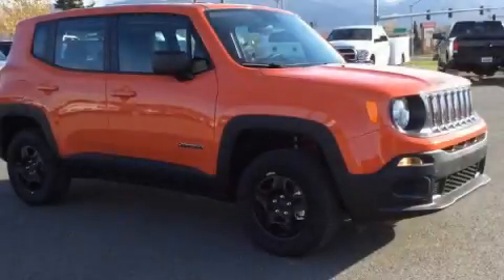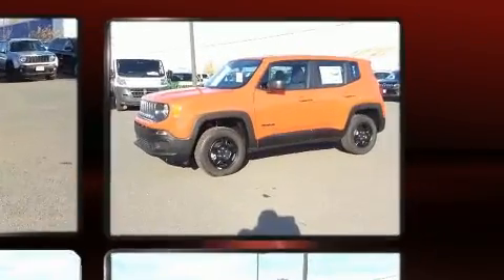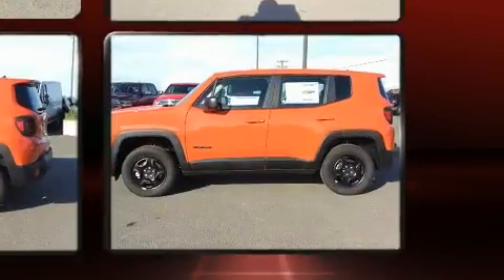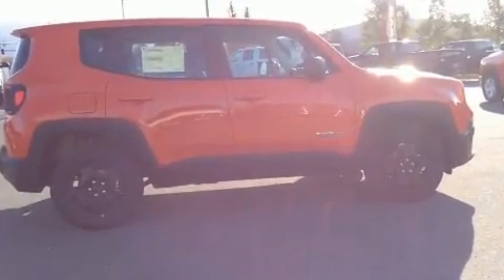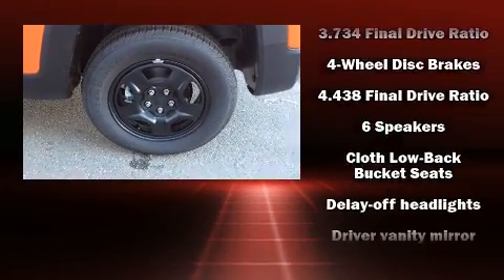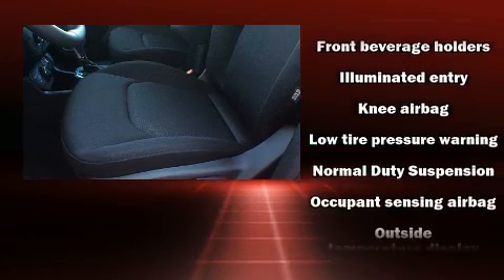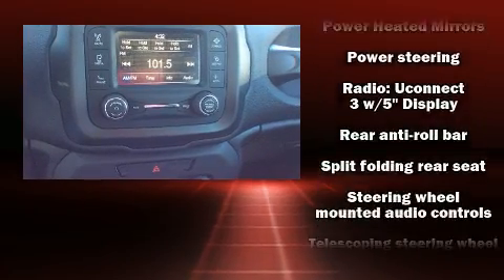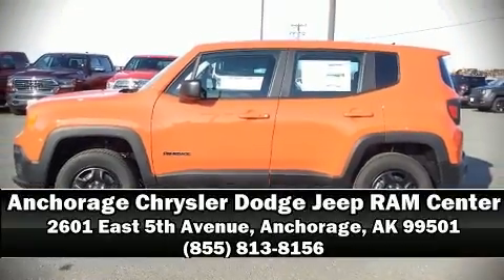2018 Jeep Renegade Sport in Anchorage, AK 99501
Load your family into the 2018 Jeep Renegade It features an automatic transmission, 4-wheel drive, and a 2.4 liter 4 cylinder engine. The engine breathes better thanks to a turbocharger, improving both performance and economy. Jeep prioritized comfort and style by including: a rear window wiper, a tachometer, an outside temperature display, front bucket seats, power windows, remote keyless entry, and 1-touch window functionality. Jeep also prioritized safety and security with features such as: head curtain airbags, front side impact airbags, traction control, brake assist, anti-whiplash front head restraints, ignition disabling, and 4 wheel disc brakes with ABS. Electronic stability control stands out as a technologically savvy innovation, keeping you better connected to the road. Our knowledgeable sales staff is available to answer any questions that you might have. They'll work with you to find the right vehicle at a price you can afford. Stop by our dealership or give us a call for more information.